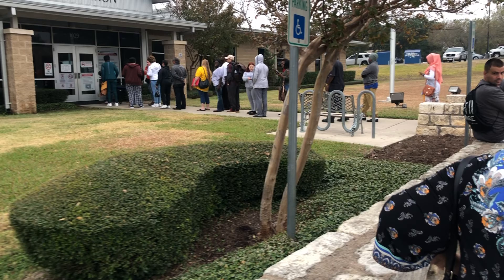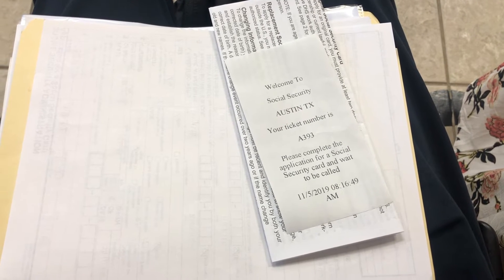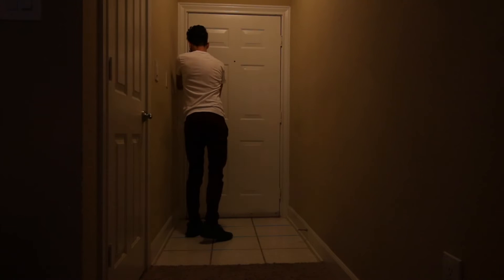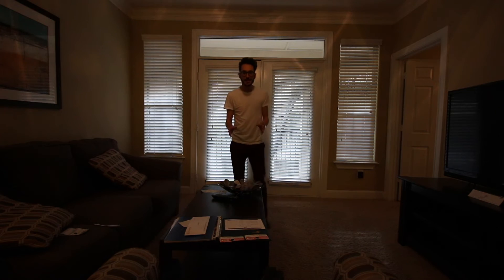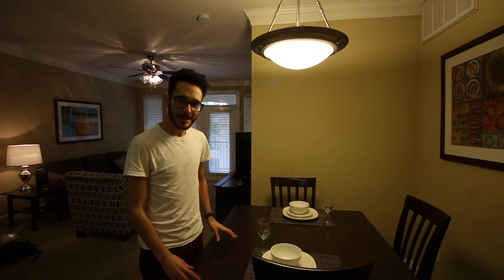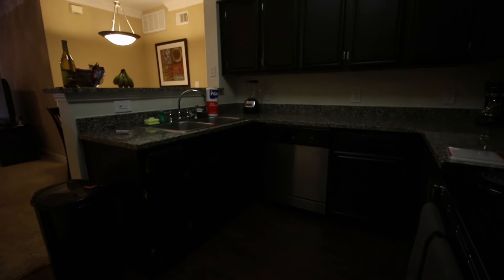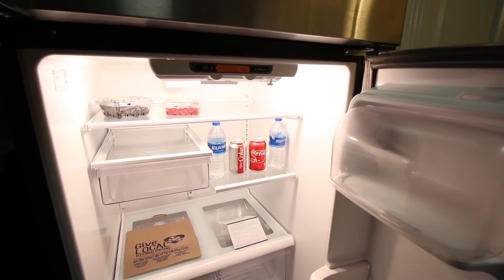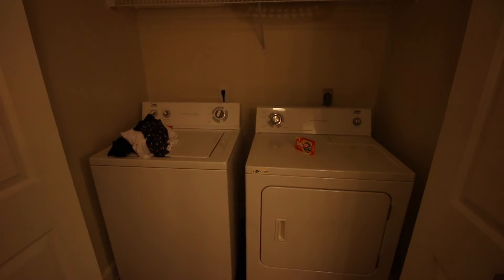Moving to Austin: Getting an SSN & Apartment Tour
Slowly, I'm getting things done!